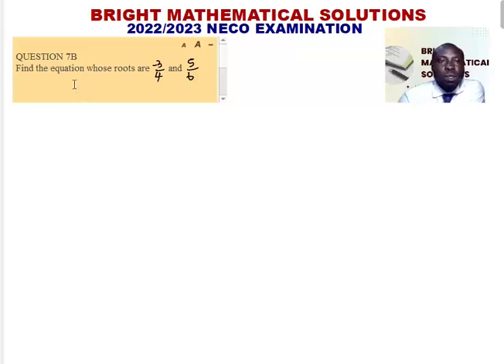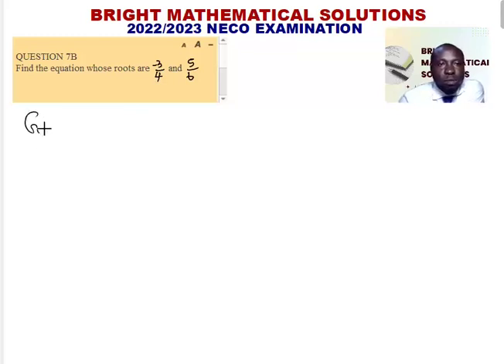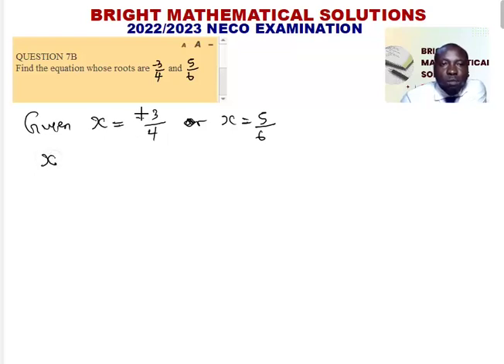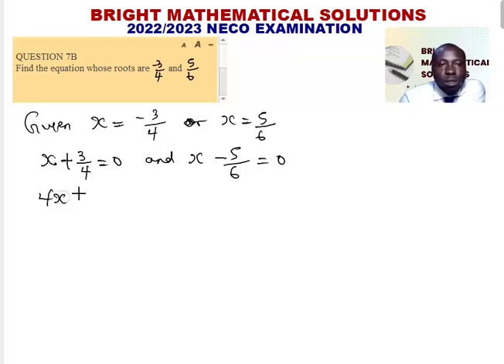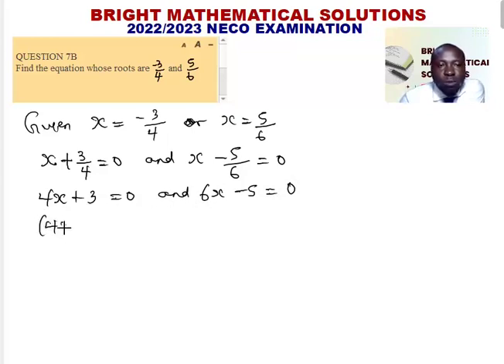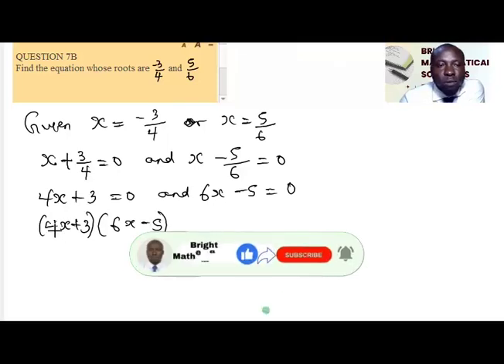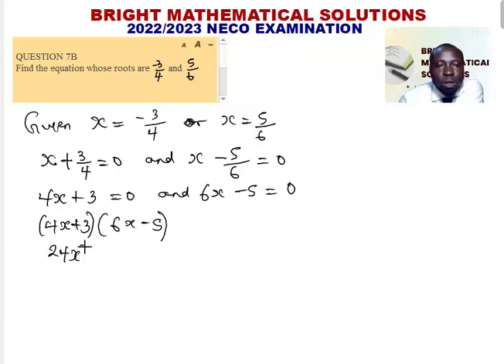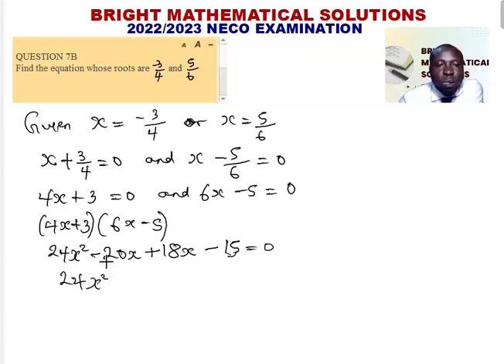Question 7B NECO 2022/2023 Roots Of Quadratic Equation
QUESTION 7B
Find the equation whose roots are (-3)/4 and 5/6